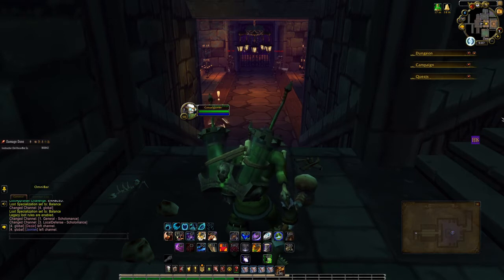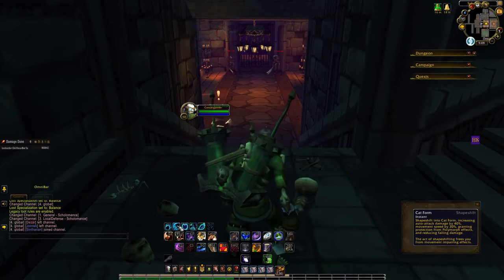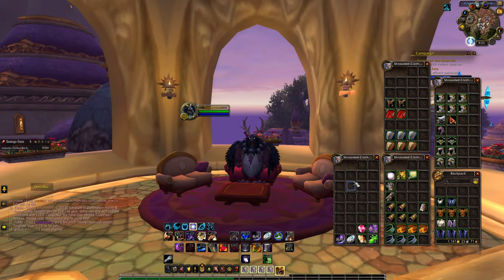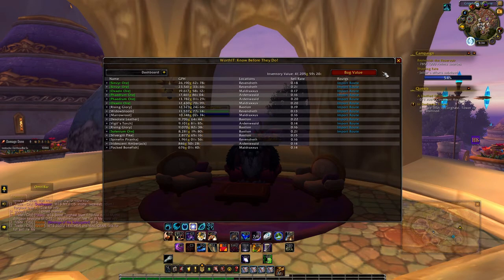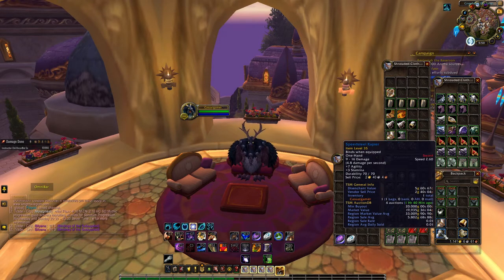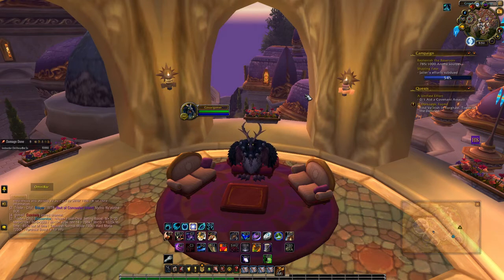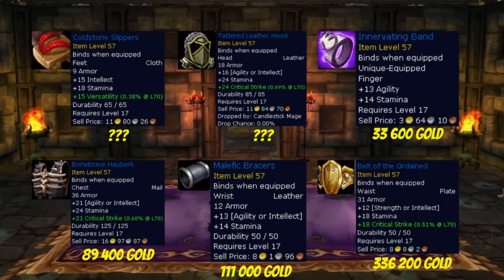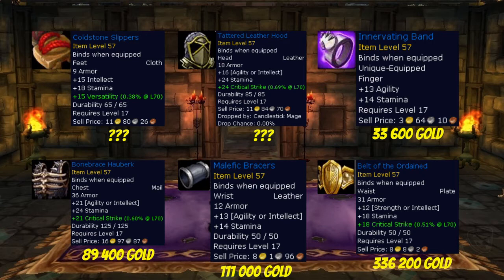Shadowlands Gold Farming. Best Gold/Transmog Farming Dungeon. Part 18 - Scholomance!!!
Shadowlands Gold Farming. Best Gold/Transmog Farming Dungeon. This is part 18 in those series. We are doing 50 runs of every Classic WoW dungeons to check which one is best for gold/transmog farming. After we do all of them, we will do one summary video. Today we are farming Scholomance.